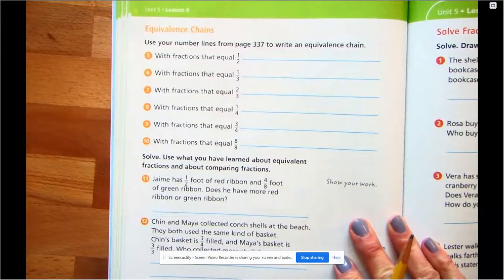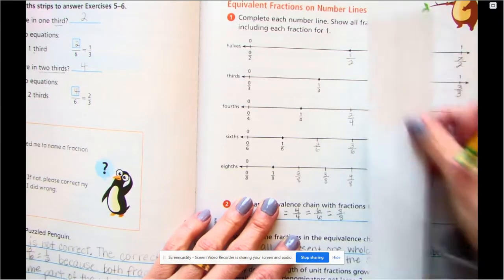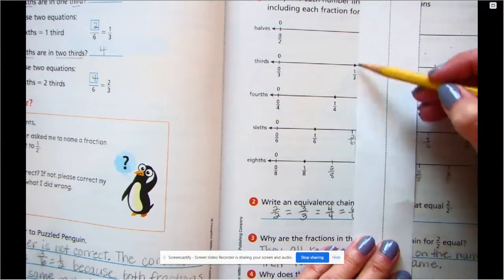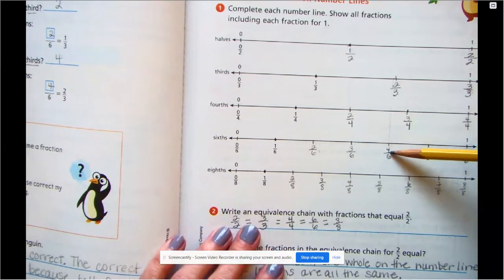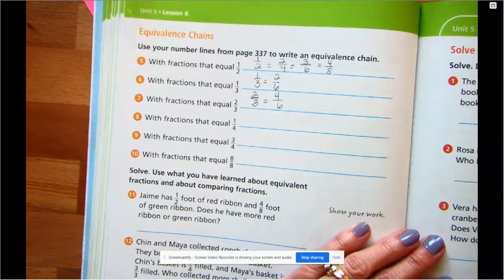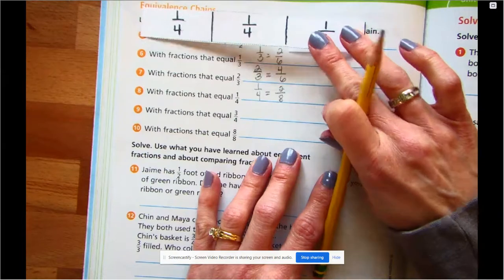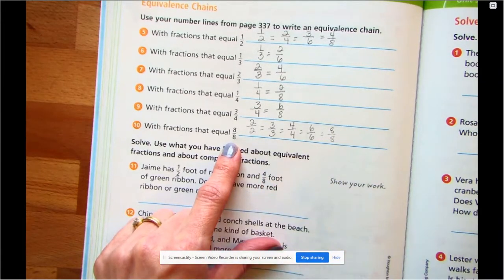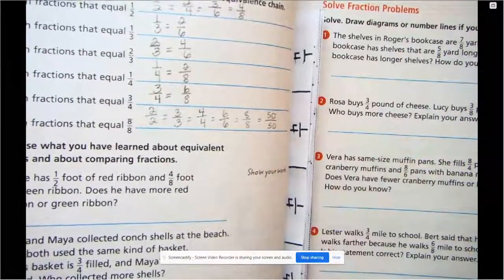Math - Unit 5 Lesson 8 Part 2